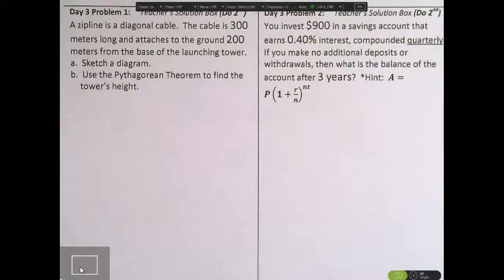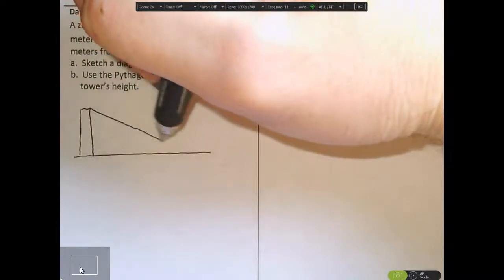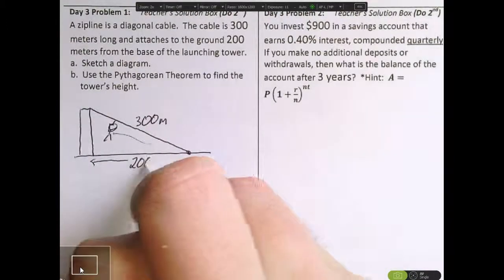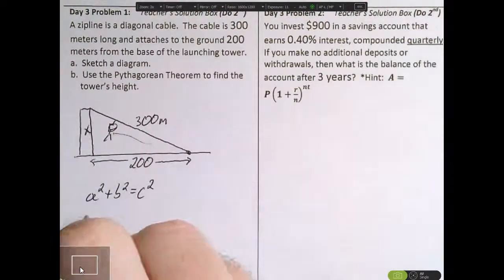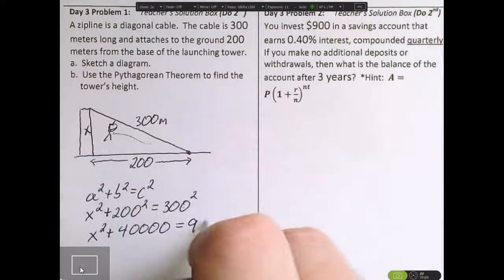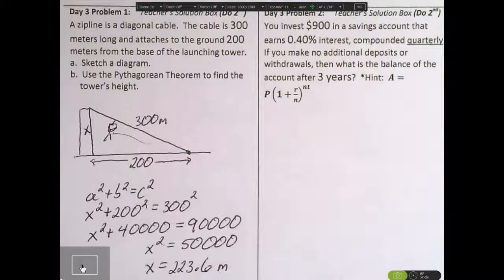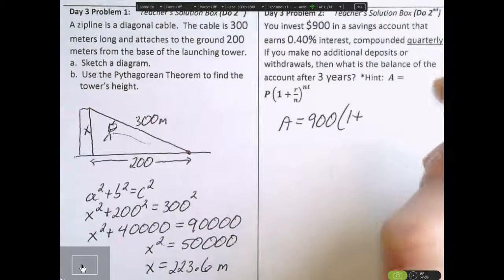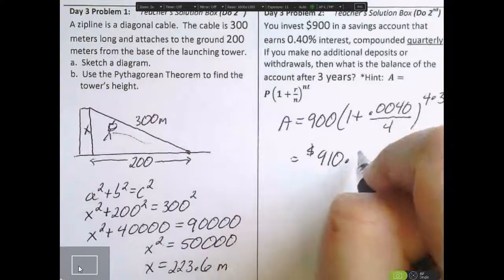SMath WU Wk15 Day 3